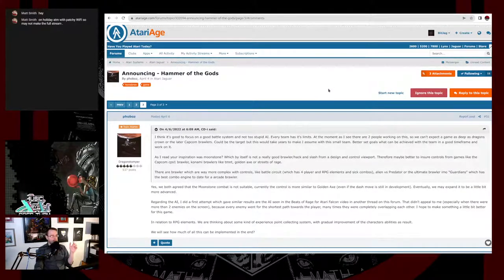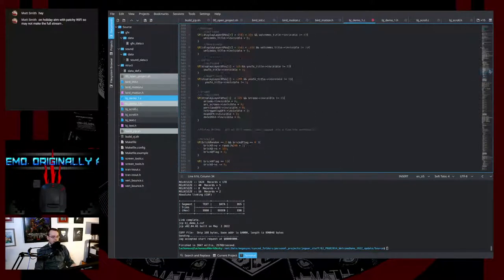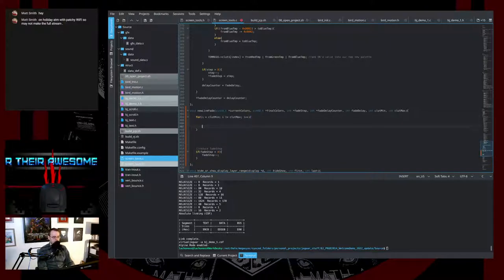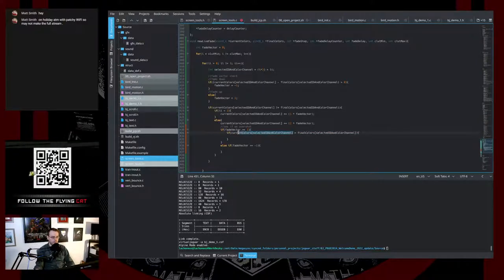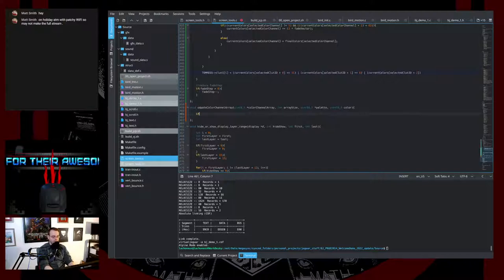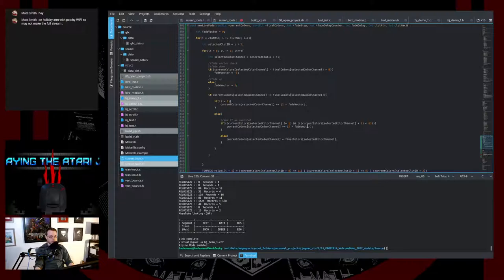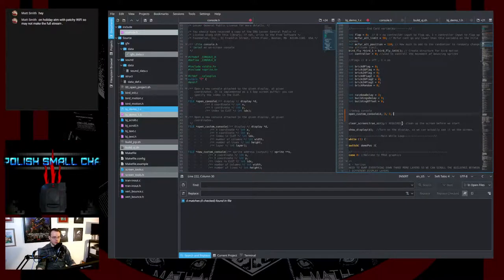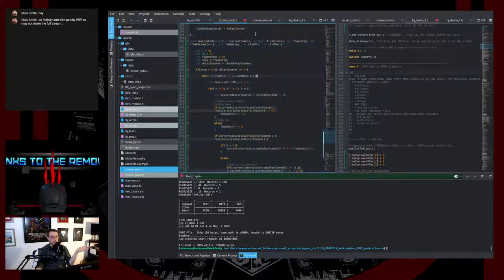Working on old BitJag Demo Code | JagCorner Atari Talk & Jaguar Development | 030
Going back to fix past mistakes and update code for an old demo done for the Portland Retro Gaming Expo 2014.

Chapters:
00:00:00 BitJag Demo Code
00:02:10 Introduction
00:06:05 News
00:14:31 Programming
02:11:26 Closing Remarks
02:13:16 End Card